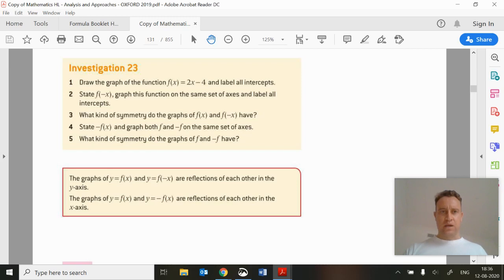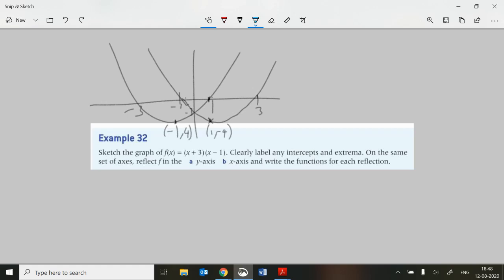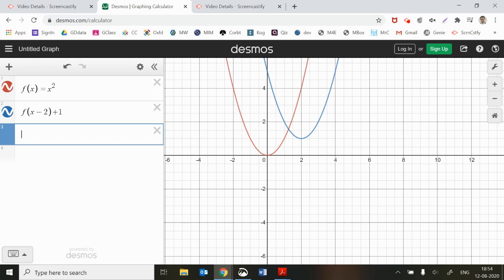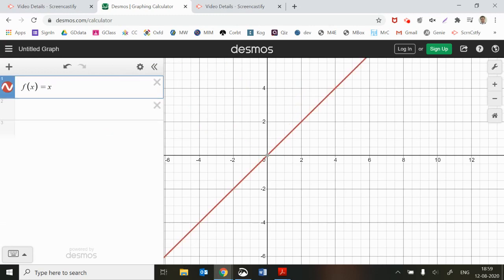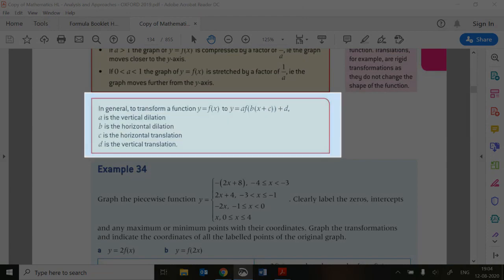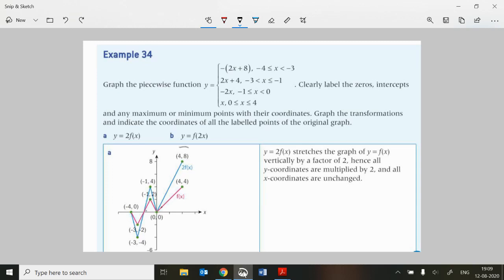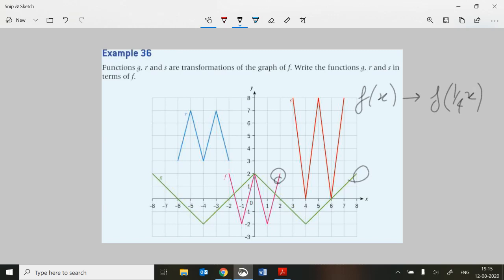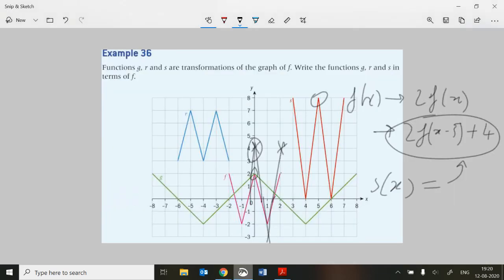Ex2Q: IB HL AA Maths, Oxford, Unit 2; reflections, translations, stretches with functions; GTU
... f(-x), -f(x), f(x-a)+b, af(x) and f(ax) discussed. Btw, dilations are the same as stretches.